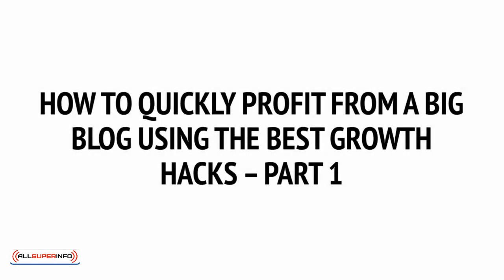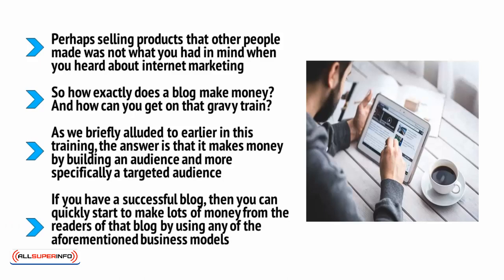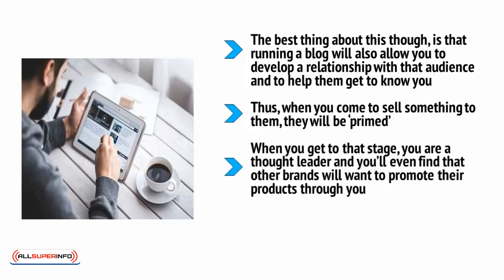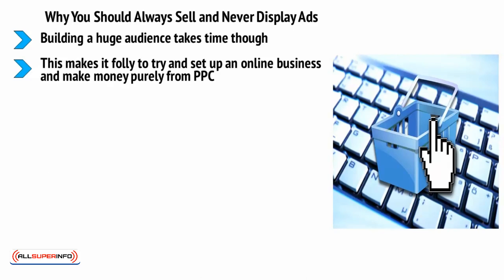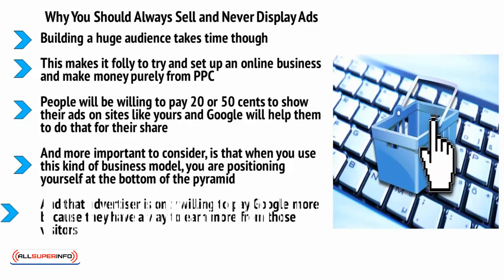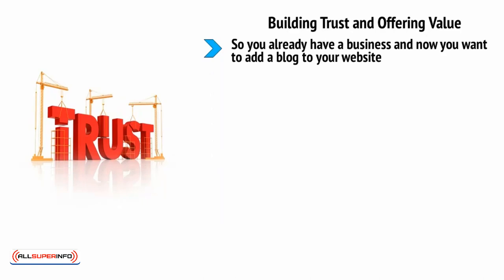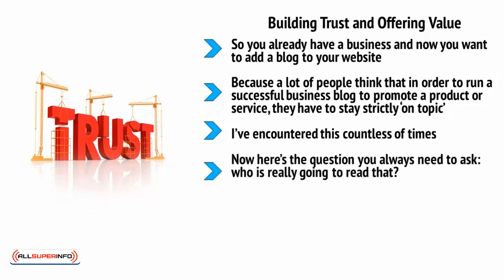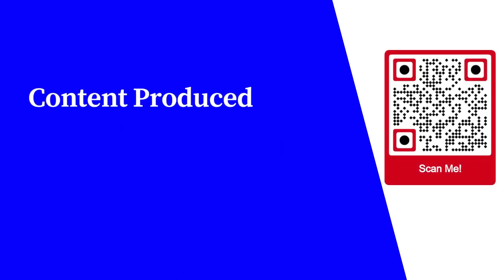7 How to Quickly Profit From a Big Blog Using the Best Growth Hacks – Part 1